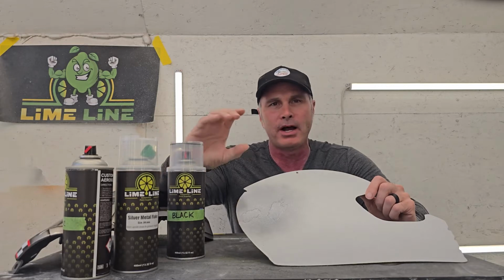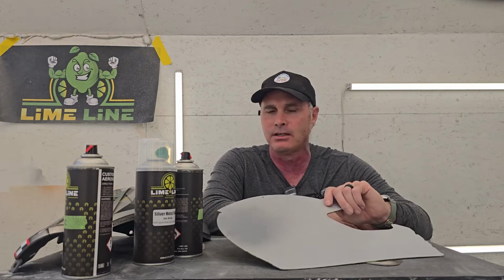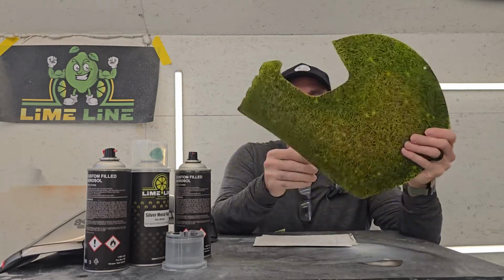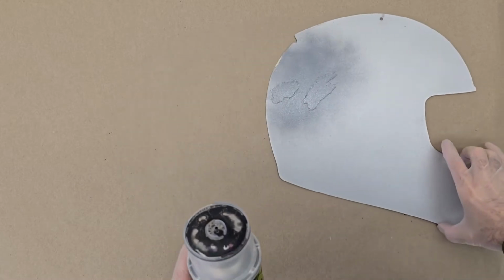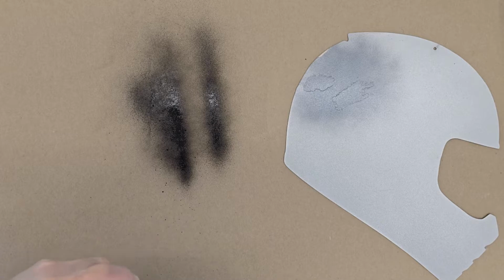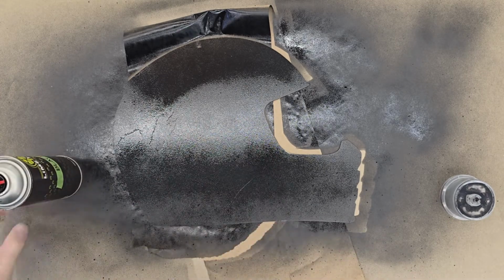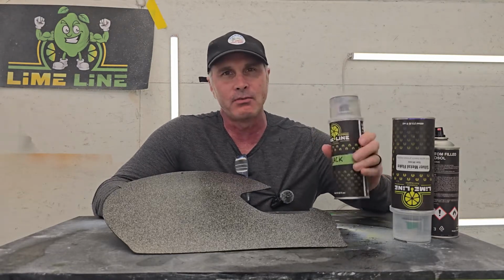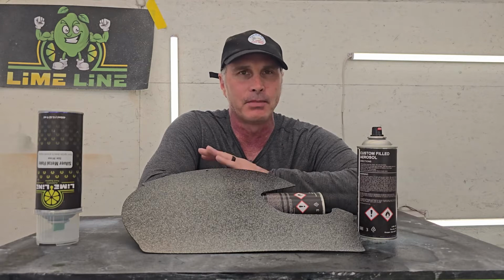Custom Paint Review of Lime Line Spray Can Metal Flake, Black and Silver Basecoat!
In this video I do a test and review of Lime Line Urethane Spray Can Basecoats.  I will be doing Metal Flake, Black and Silver basecoat in rattle spray can.